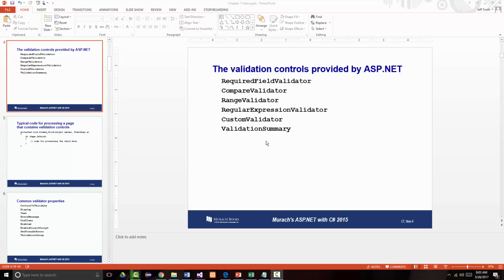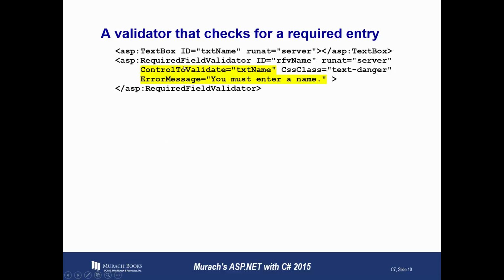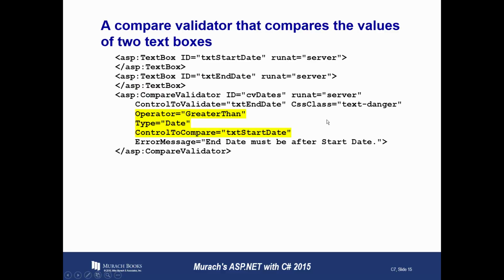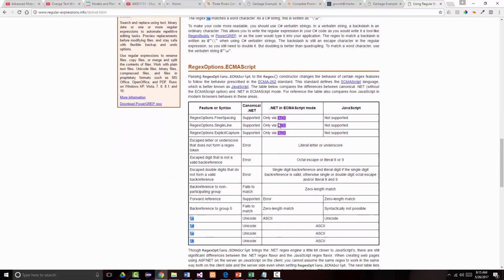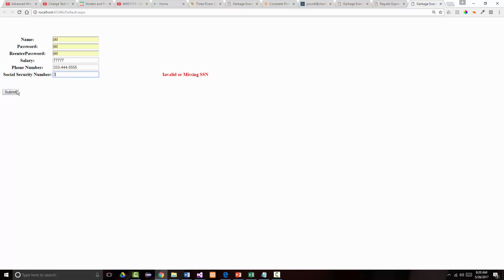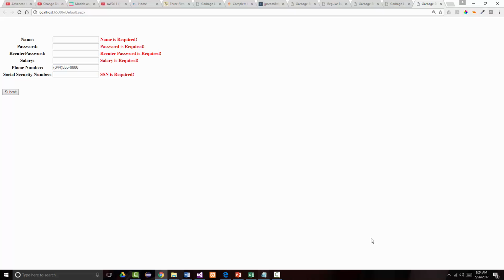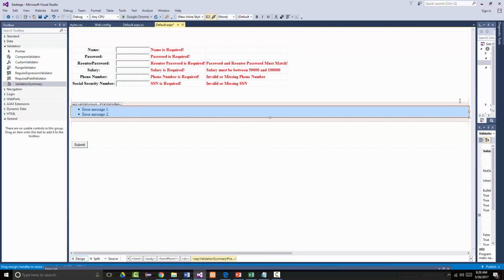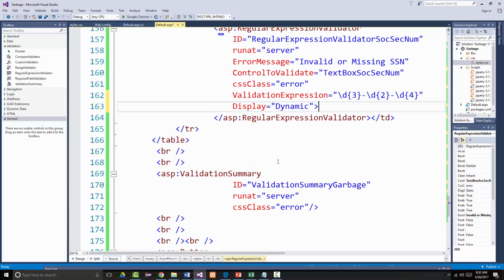AWD1111 - Chapter07 - Part03 - PPTs